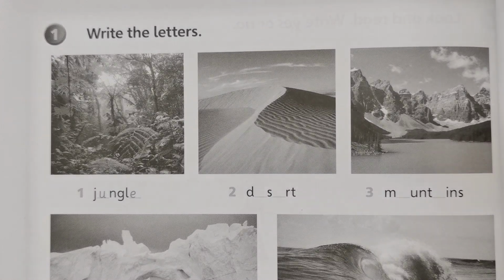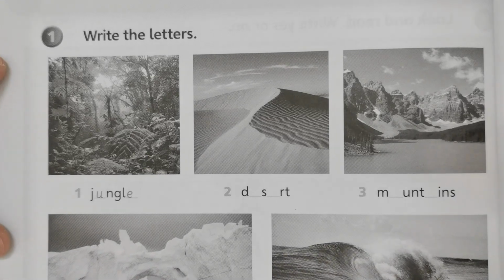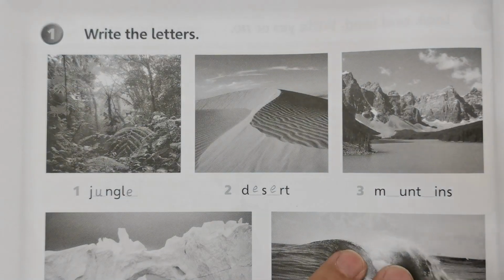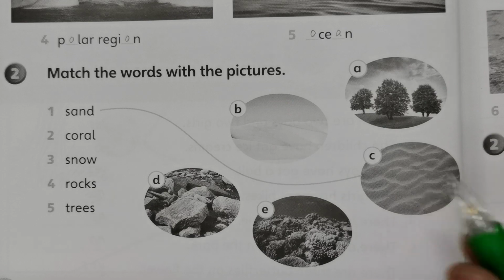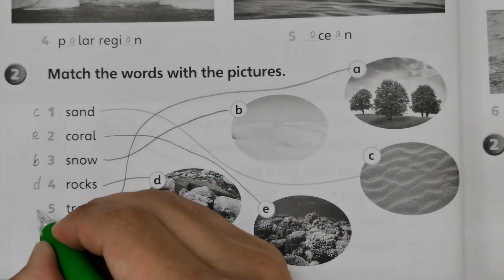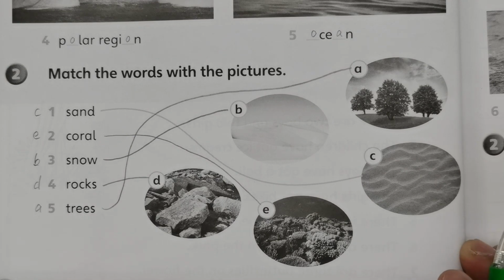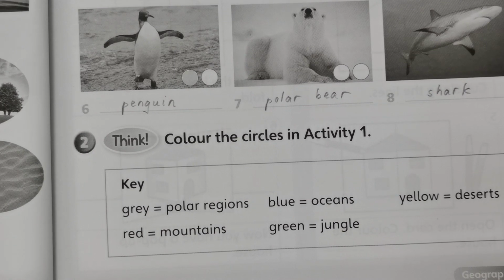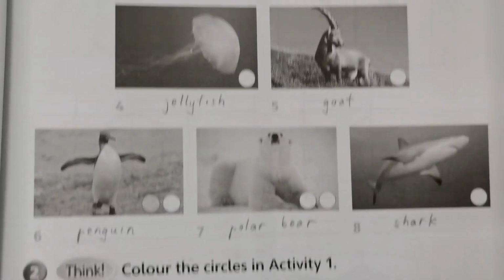Year 2 Super Minds Workbook Answer Page 78-79🍎Unit 6 The old house🚀Geography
Year 2 Super Minds Workbook Answer Page 78-79🍎🍎🍎Unit 6 The old house🍉🍉🍉Geography🚀🚀🚀Learning Ingredients - write letters, match words with pictures, jungle, desert, mountains, polar region, ocean, write words, habitats, tiger, parrot, camel, jellyfish, goat, penguin, polar bear, shark🌈🌈🌈How to Learn English🎃🎃🎃English Language Learning

The page number for this Year 2 Super Minds Workbook Answer is:

👉🏻👉🏻👉🏻Year 2 Super Minds Workbook Answer Page 78-79

The content that covered in this Year 2 Super Minds Workbook Answer is:

👉🏻👉🏻👉🏻Geography

The learning ingredients that covered in this Year 2 Super Minds Workbook Answer are:

👉🏻👉🏻👉🏻write letters, match words with pictures, jungle, desert, mountains, polar region, ocean, write words, habitats, tiger, parrot, camel, jellyfish, goat, penguin, polar bear, shark

Important Notes:
🔴You are advised to rewind this Year 2 Super Minds Workbook Answer video for more effective learning.
🔴It is recommended that you speak the English words out loud when studying this Year 2 Super Minds Workbook Answer.